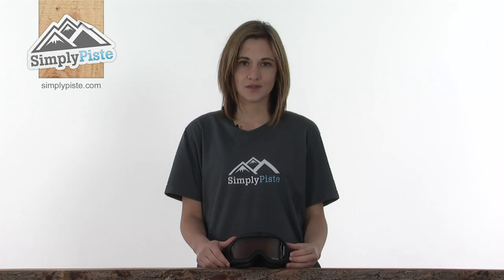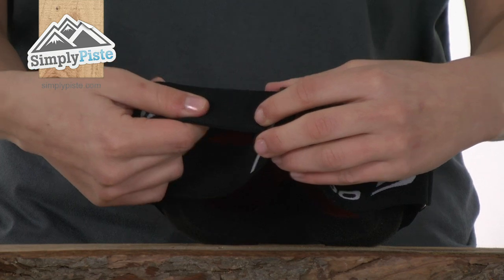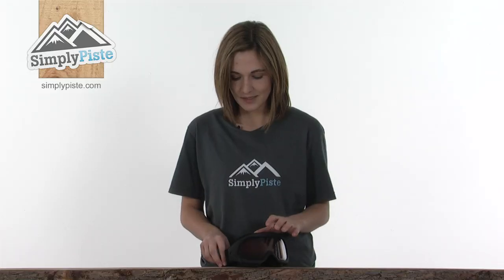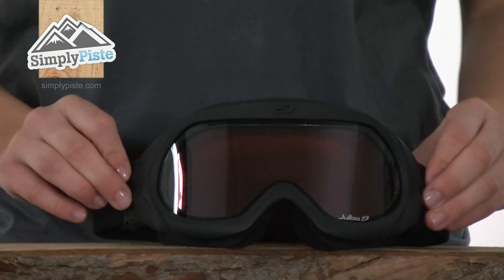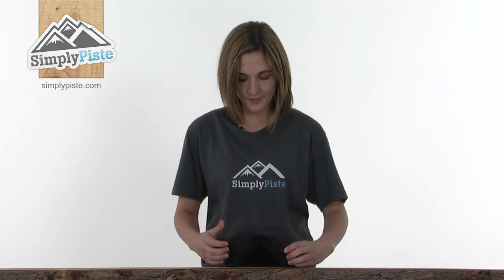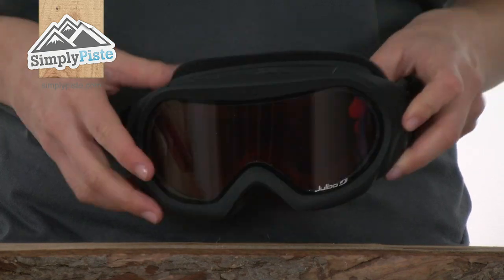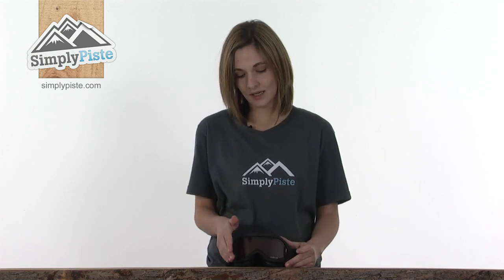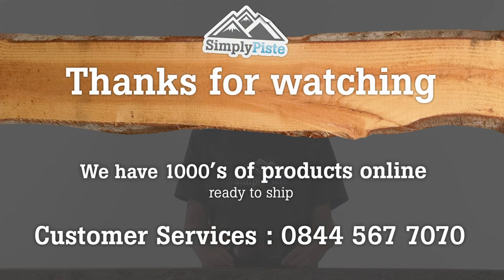Julbo Apollo Goggle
The Apollo Goggle from Jublo is a lightweight, comfortable goggle with an orange lens ideal for sunny or partially cloudy days.  Your eyes will be protected from damaging UVA rays and glare on the snow, and your vision will remain clear due to the anti-fog treatment on the lens and multiple air vents that allow cool air to circulate.